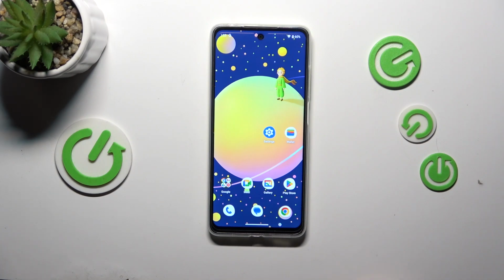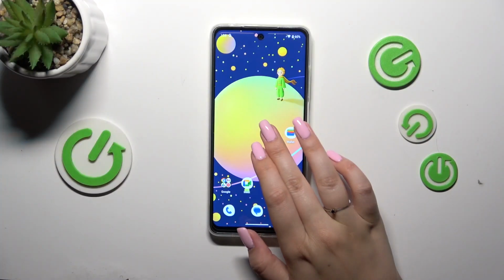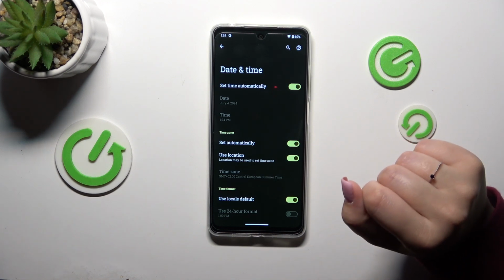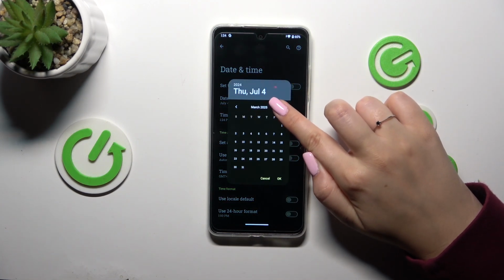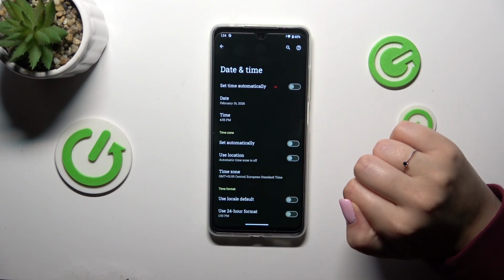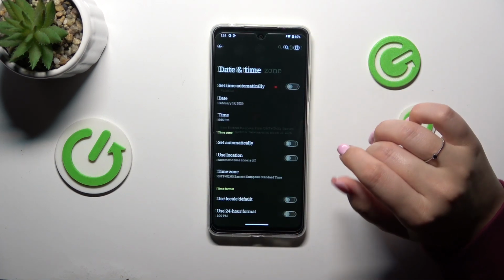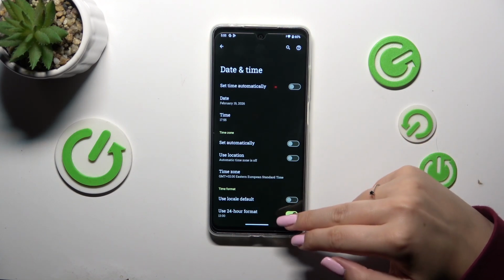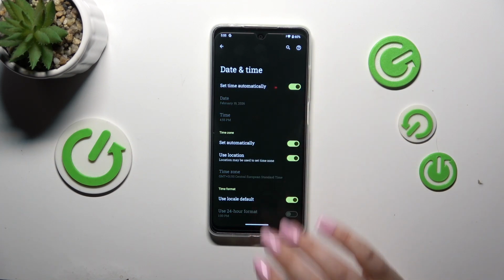How to Change Date & Time on MOTOROLA Moto E14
Find out more:
Learn how to adjust the date and time settings on your MOTOROLA Moto E14 to ensure accurate timekeeping and synchronization. This tutorial provides easy-to-follow instructions to help you set the correct date and time on your device.

How do I change the date and time on my MOTOROLA Moto E14?
Can I set the date and time manually or does it update automatically on the MOTOROLA Moto E14?
Why is it important to keep the date and time accurate on the MOTOROLA Moto E14?
Will changing the date and time affect app functionality or notifications on the MOTOROLA Moto E14?
How do I switch between 12-hour and 24-hour time formats on the MOTOROLA Moto E14?